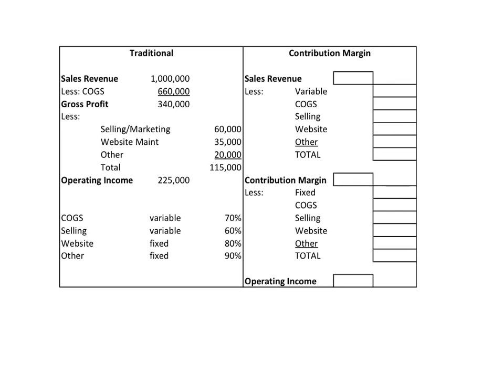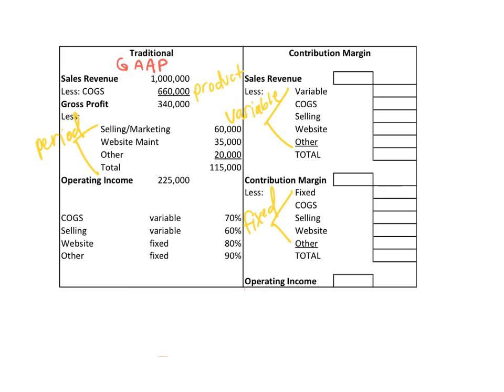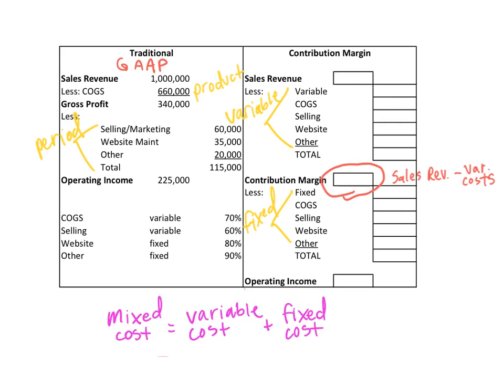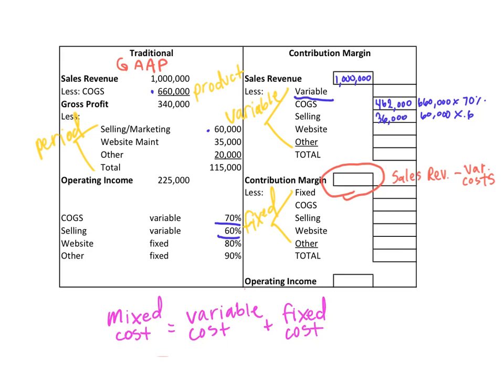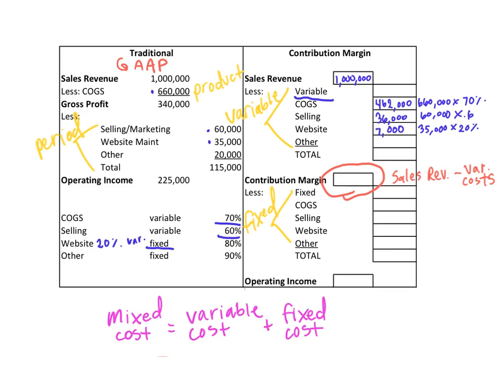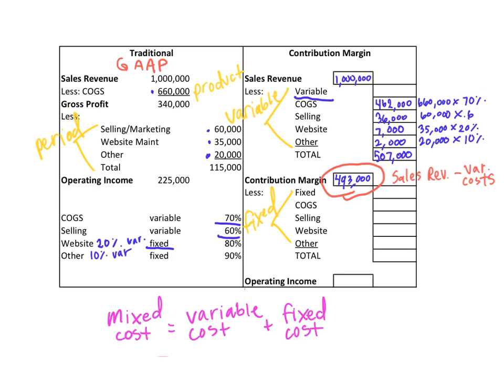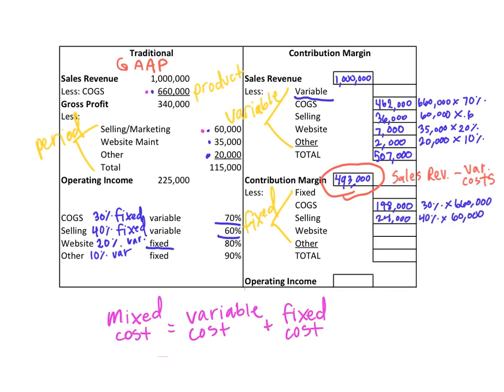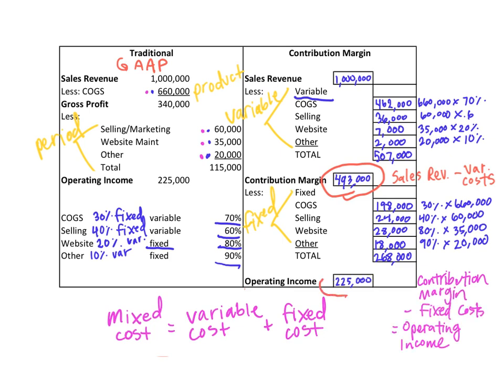Contribution Margin Income Statement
Guided Example of converting a traditional income statement to the contribution margin format